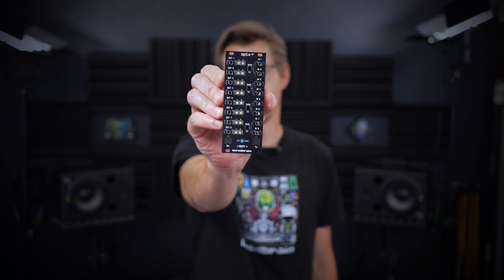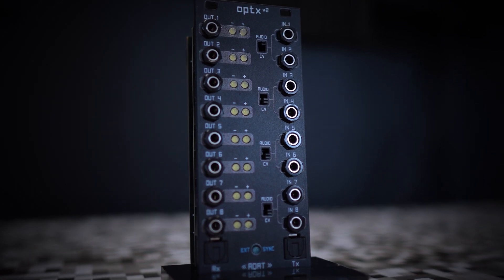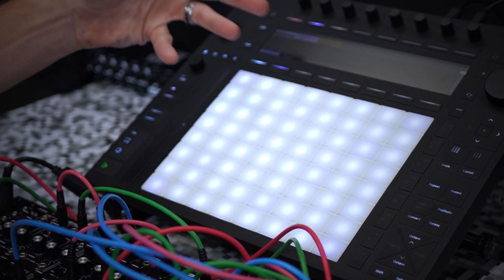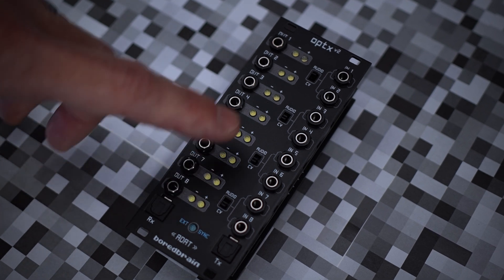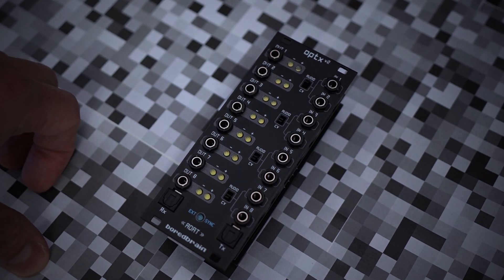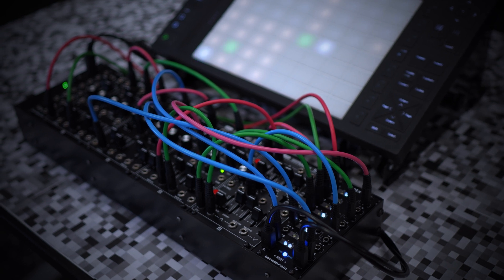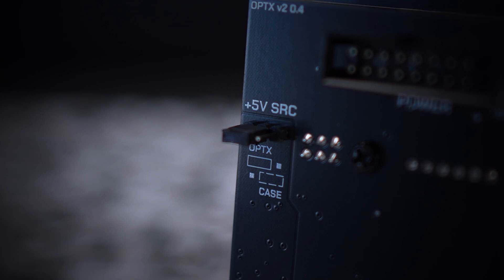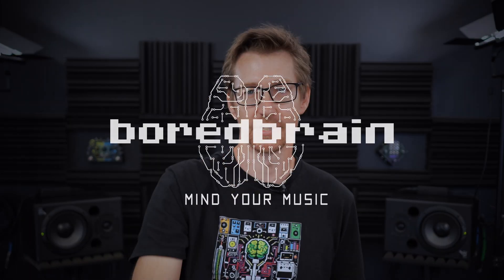Boredbrain Optx v2 brief introduction (ADAT converter for eurorack)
Optx v2 - ADAT Optical Converter
Boredbrain is incredibly excited to finally announce that our next generation ADAT module Optx v2 is complete, and is on its way into production. As of today, you can pre-order the module, and the first batch will begin shipping very soon in mid October.

Next generation ADAT conversion
Optx v2 is a pro-quality ADAT lightpipe converter for eurorack modular synthesizers. The DC-coupled module can encode and decode audio signals with extremely low noise, and CV signals with near-zero offset. Additionally, on-board sample clock allows for one-way ADAT output and the ability to be used standalone to interconnect eurorack systems.

Features:
• Bi-directional ADAT lightpipe encoding/decoding of 8 analog inputs/outputs
• Switchable input mode (in pairs) powered by high-performance Cirrus Logic converters
• AUDIO input mode ensures the highest fidelity possible with ultra-low noise
• Self-calibrating CV input mode provides exceptional accuracy and near-zero offset (DC-coupled)
• Precision DC-coupled outputs support both audio and CV signals
• Internal sample clock permits one-way operation without ADAT input and standalone interconnection of two Optx modules
• Dual LEDs on each output indicate signal strength and polarity